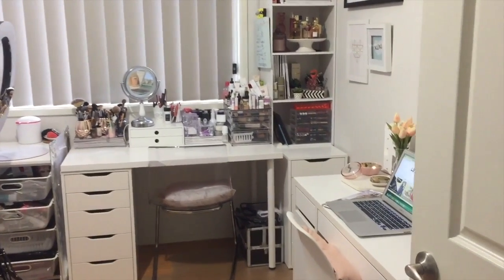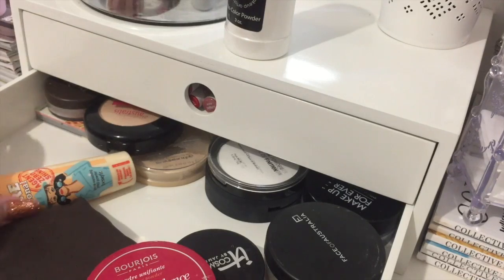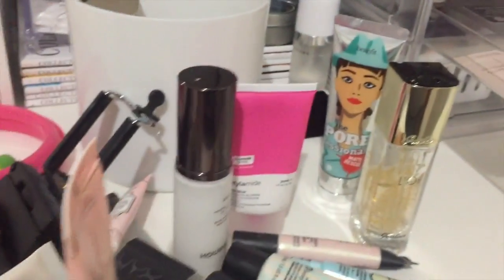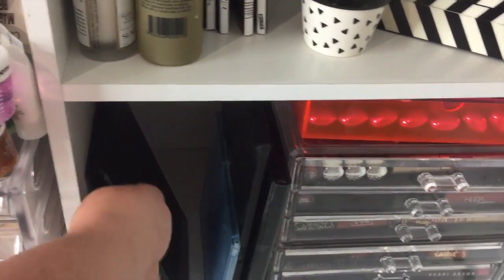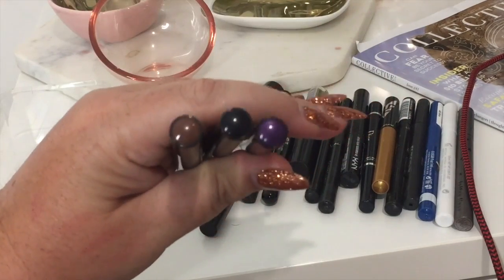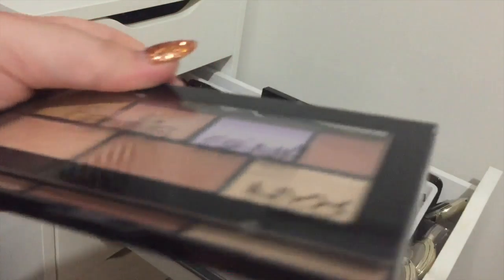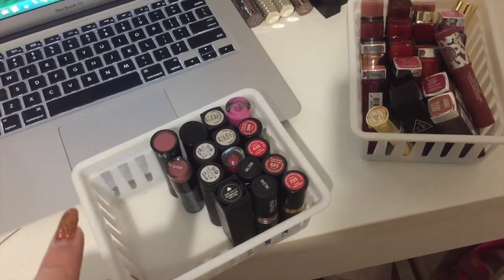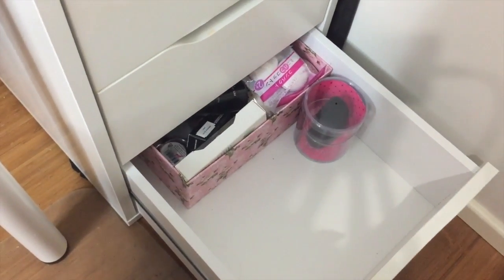MAKEUP DECLUTTER | MAKEUP GRAVEYARD | ORGANISATION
It took an entire day of sweaty, dusty work but I got it done. I decluttered approximately 200 nailpolishes and over a hundred cosmetic items including lipsticks, glosses and face products.

I found products I forgot I had and the whole collection feels better organised and easier to use.

Over 3 hours of footage have been edited down to under 40mins.

Snapchat; Lipsticknling